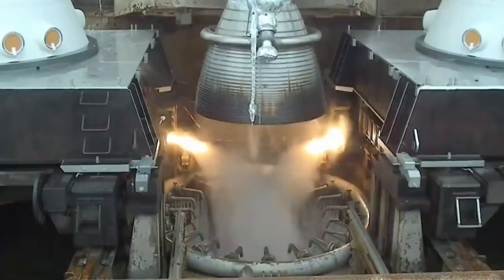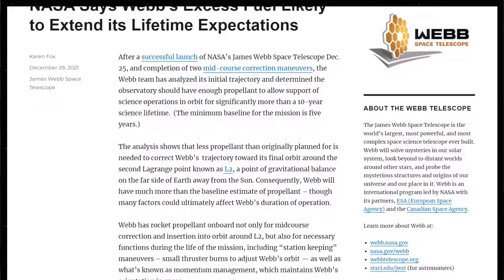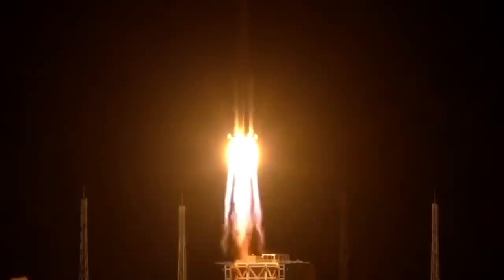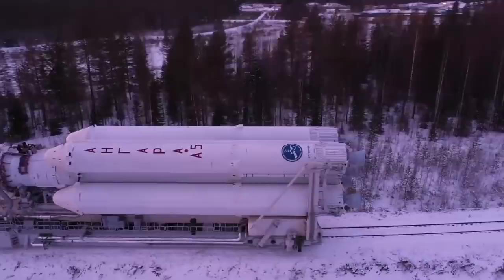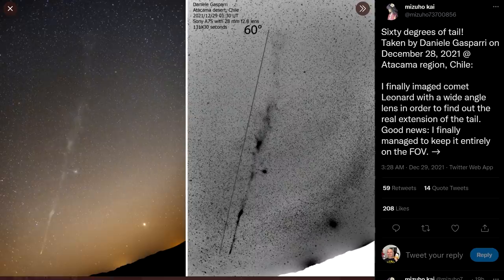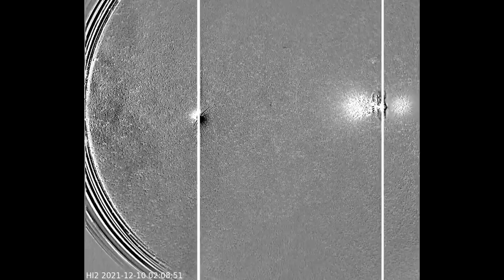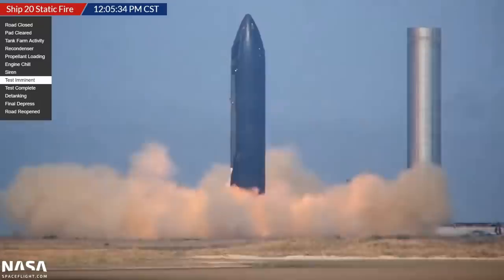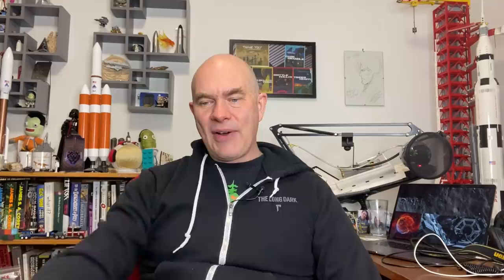JWST Launches, Angara Fails, Octograbber Gets Into A Fight - Deep Space Update December 29th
The James Webb Surface Telescope became the James Webb Space Telescope as one of many launches this week. Russia, Japan, China and Europe all launched rockets. SpaceX brought it's 100th recovered booster back to port after what must have been a rough week at sea.

Comet Leonard is putting on an amazing show.

And No, NASA Didn't hire a bunch of priests to talk about alien life.

Booster 1069 Recovery images from
NASASpaceFlight.com
- Including the Aerial shot on the thumbnail

Starship test footage from NASASpaceFlight.com